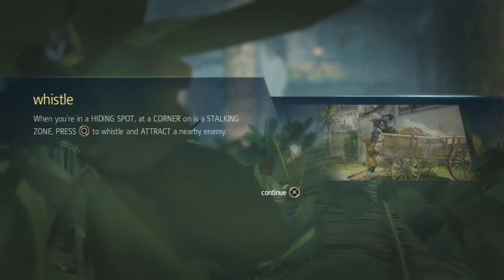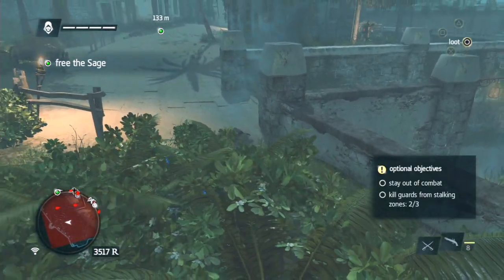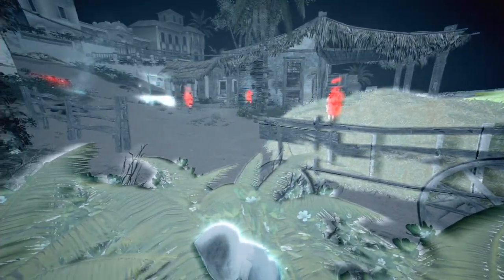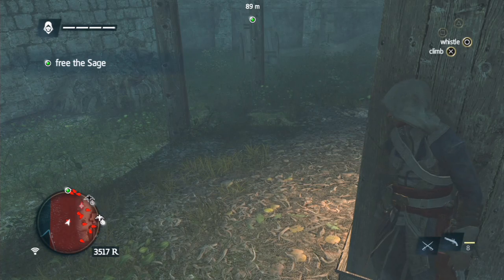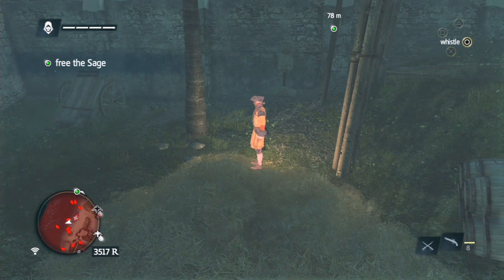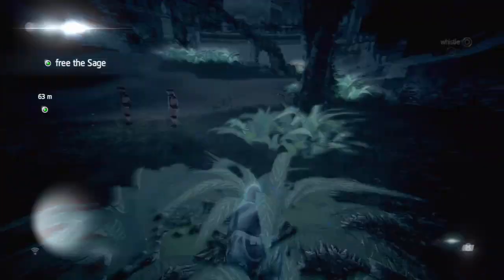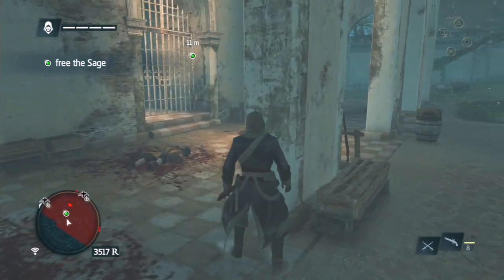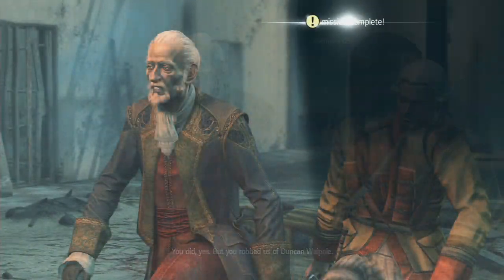Assassin's Creed 4 Black Flag Gameplay Walkthrough - Part 7 (XboxOne/PS4/PC)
Assassin's Creed 4 Black Flag is an upcoming action-adventure game, and the sixth main installment in the Assassin's Creed series. A sequel to 2012's Assassin's Creed III, the game will see the player take on the role of an Abstergo Industries research analyst as they explore the story of Edward Kenway -- father to Haytham Kenway, grandfather to Ratonhnhaké:ton and an ancestor of Desmond Miles.

The game will feature three main cities; Havana, Kingston, and Nassau, Bahamas, which reside under Spanish, British and pirate influence, respectively. The game will also feature 50 other 'unique' locations to explore, with a 60/40 balance between land and naval exploration. Assassin's Creed IV will have a more open world feel, with missions similar to those found in Assassin's Creed, as well as fewer restrictions for the player. The world opens up sooner in the game, as opposed to Assassin's Creed III, which had very scripted missions and did not give players freedom to explore until the game was well into its first act. The player will encounter jungles, forts, ruins and small villages and the world is being built to allow players much more freedom, such as allowing players to engage, board, and capture passing ships and swimming to nearby beaches in a seamless fashion. In addition, the hunting system has been retained from Assassin's Creed III, allowing the player to hunt on land, and harpoon in the water.